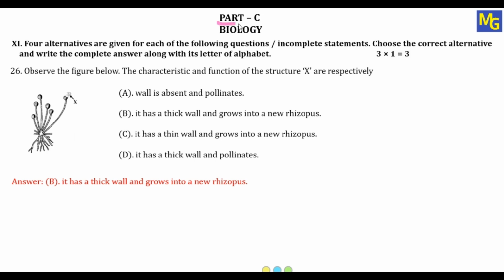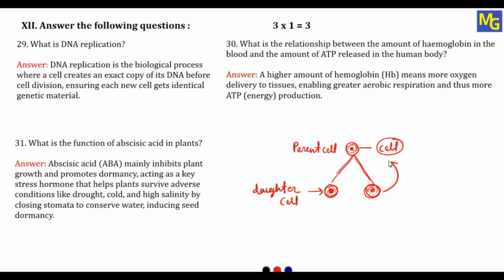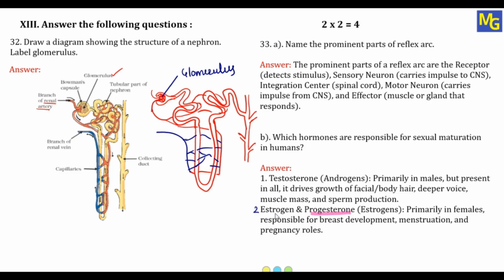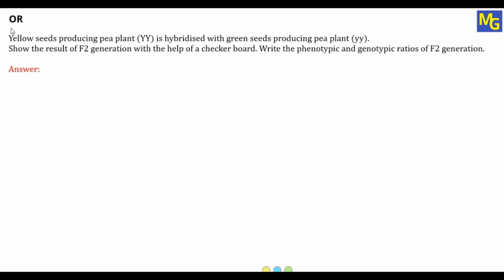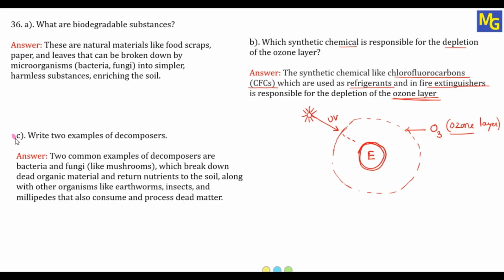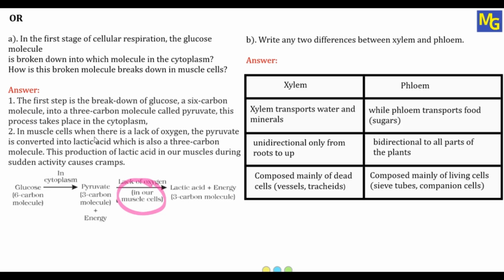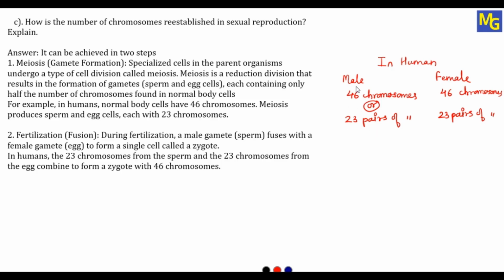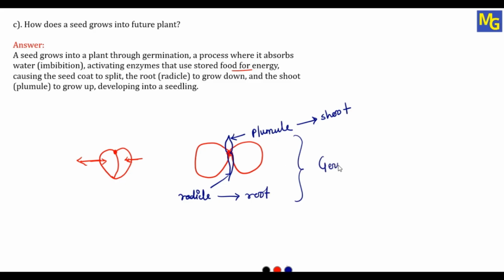Class 10 | Science | Model Quest Paper - 2 | Part 3 Biology | 2025 - 26 | Karnataka State | KSEAB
Class 10 | Science | Model Question Paper MQP - 2 | Part 3 Biology | 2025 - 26 | Karnataka State | KSEAB Board

Class10
Science
Model Question Paper
MQP
Biology